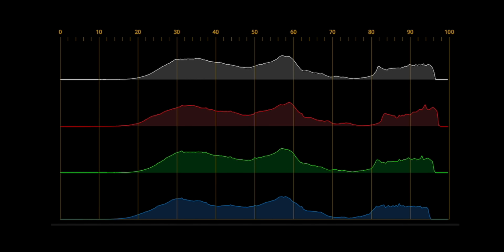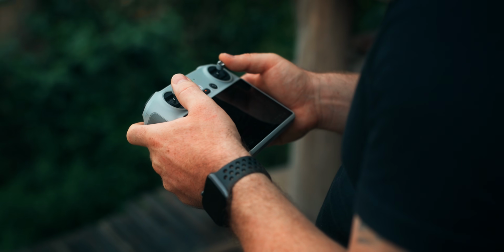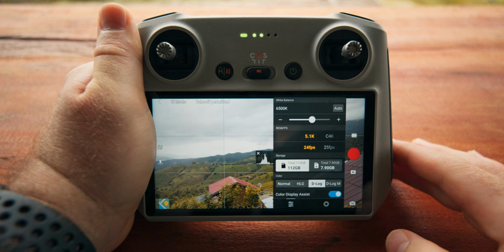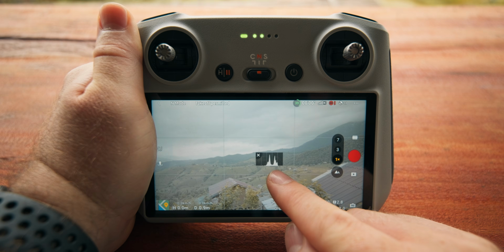DJI Mavic 3 Pro - 6 Ways to Improve Your Video Quality & Shots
Got a DJI Mavic 3 or 3 Pro and wanna get the best shots out of it? Try these tips, and see your footage go from good to great!